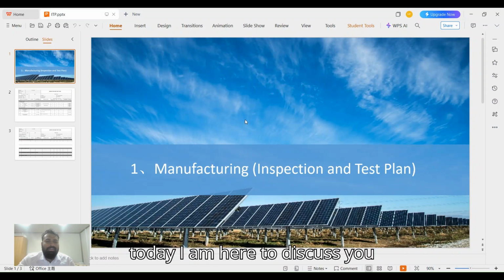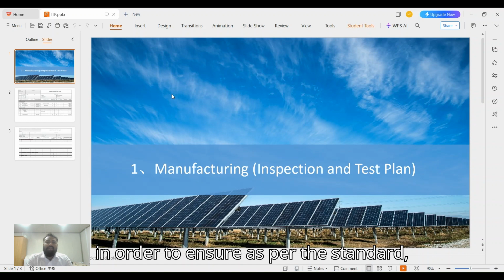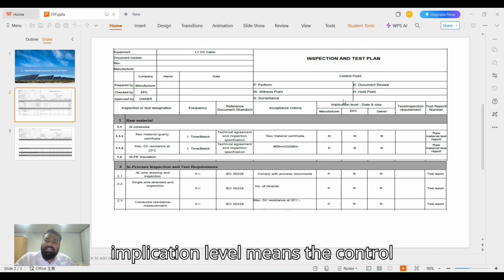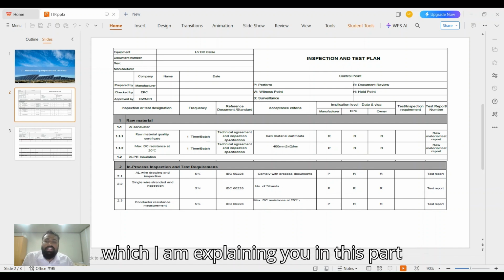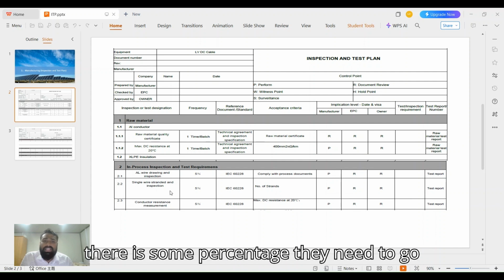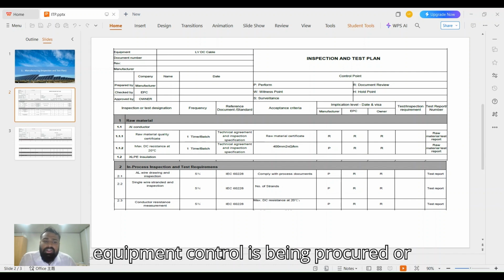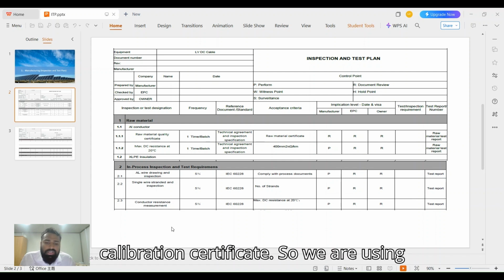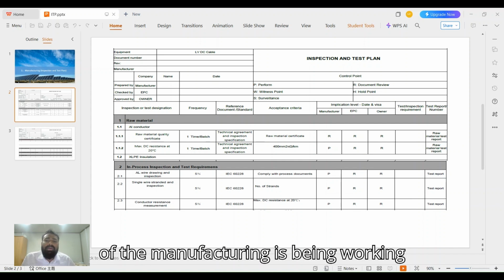Manufacturing Inspection and Test Plan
Brief explanation about how ITP format and what are the major segments divided into control manufacturing quality